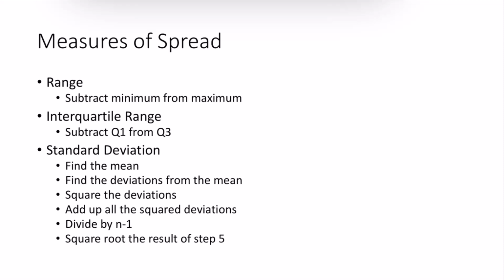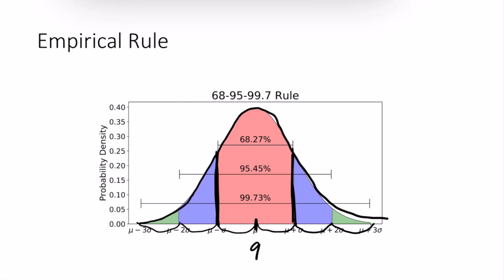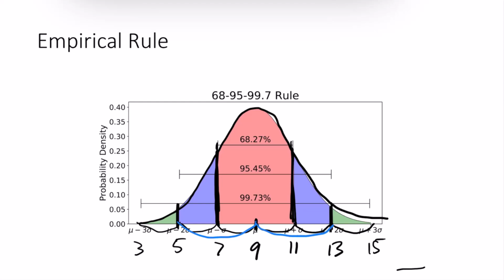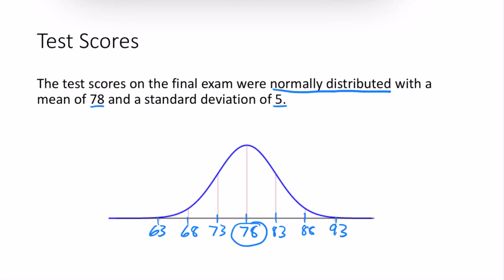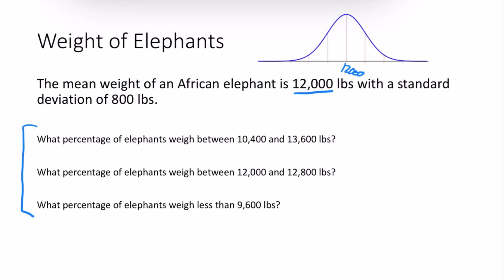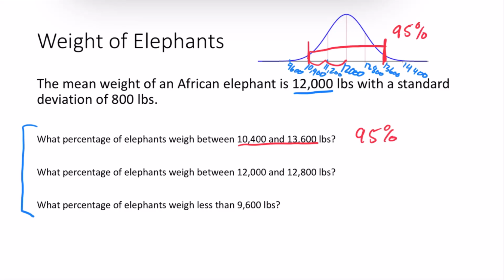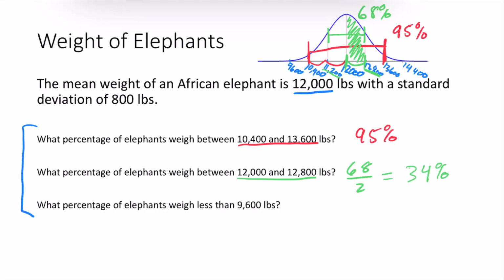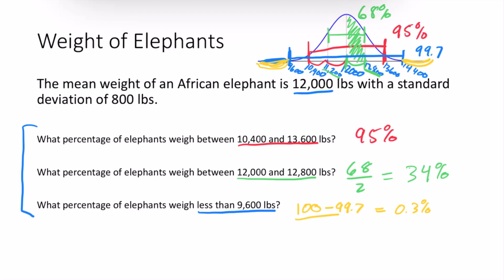Math 1030 Unit 5 - Empirical Rule